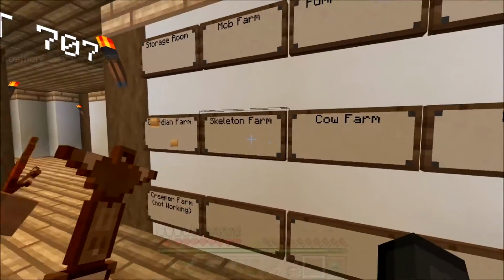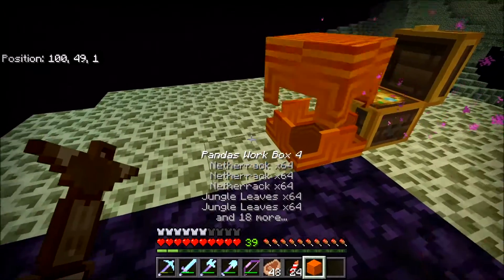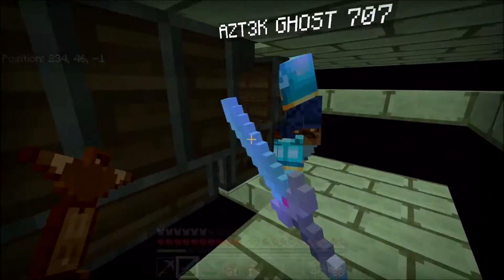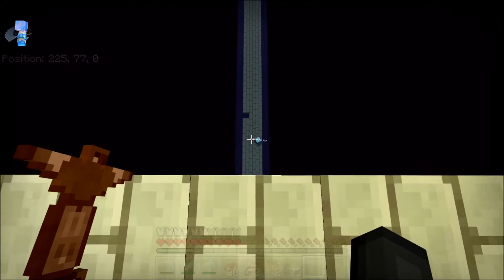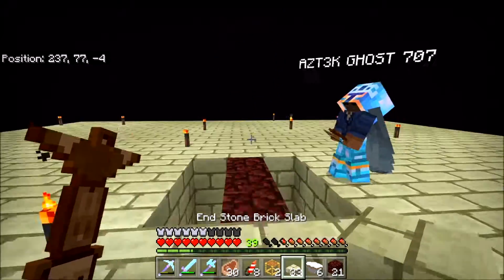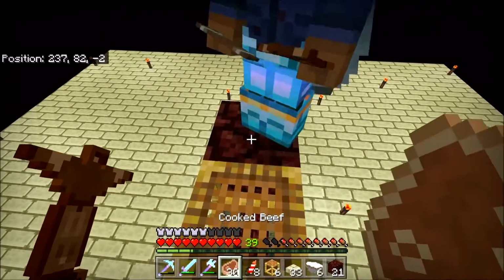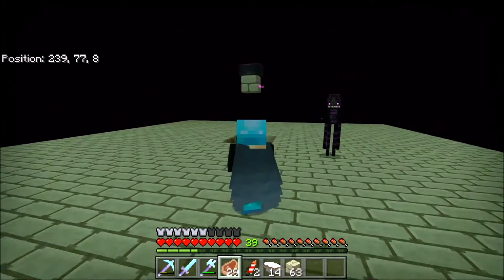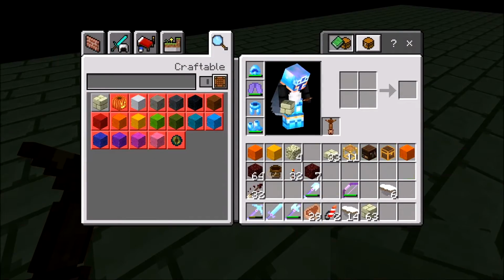Zen Garden Adventures Ep 11 Endermen Farm